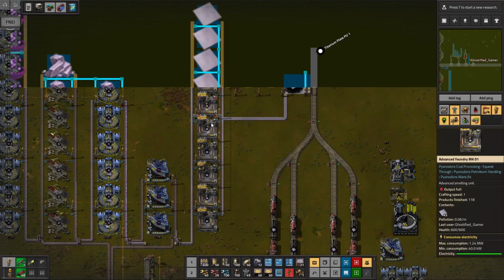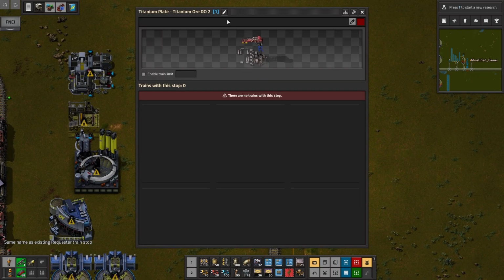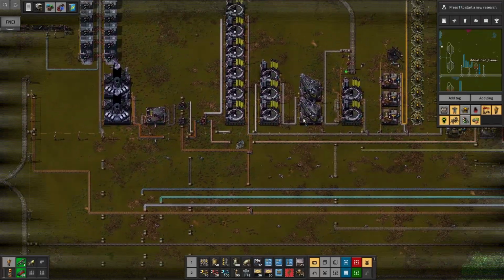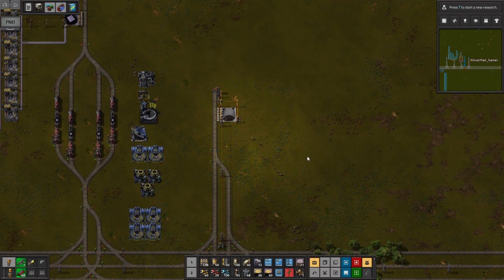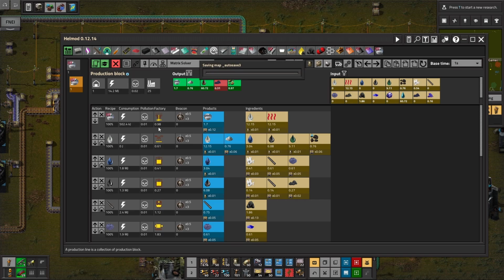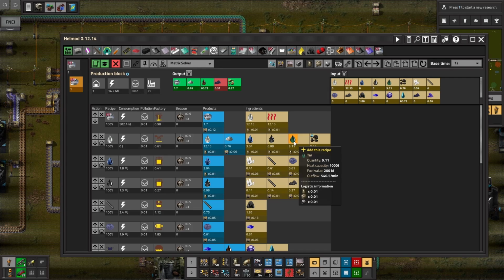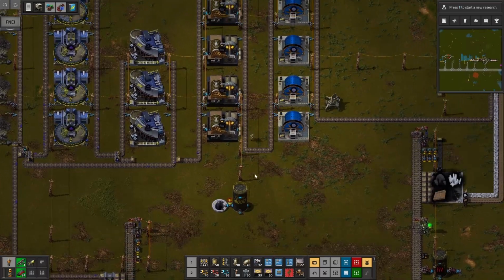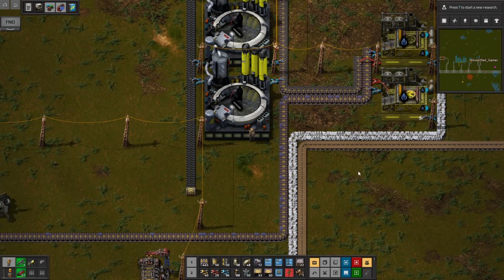Factorio pYanodons | Starter Base Independence | Lead and Tin Plate - EP89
More progress and better yields on our plates :)

Mods are listed in the first part of the 1st episode but I will compile a list soon.